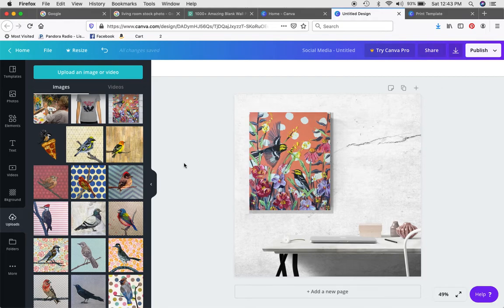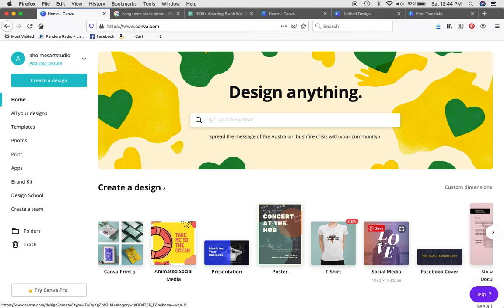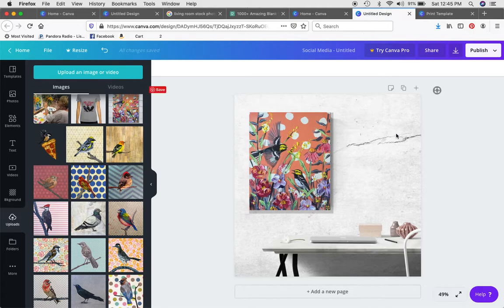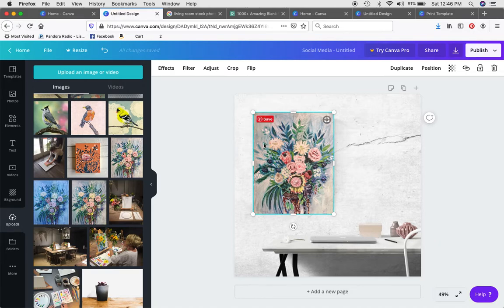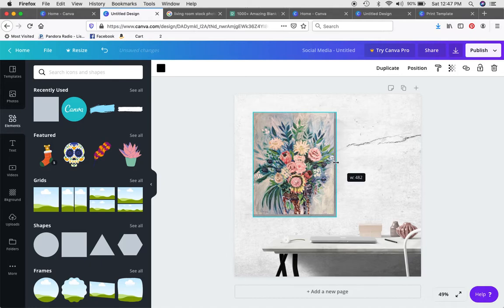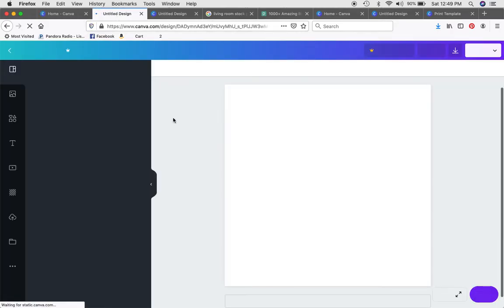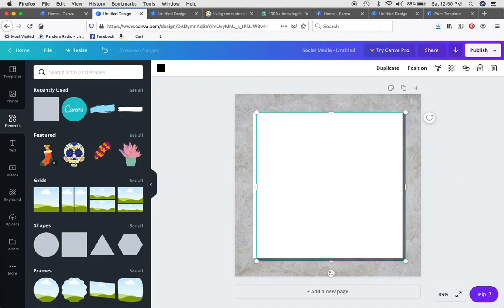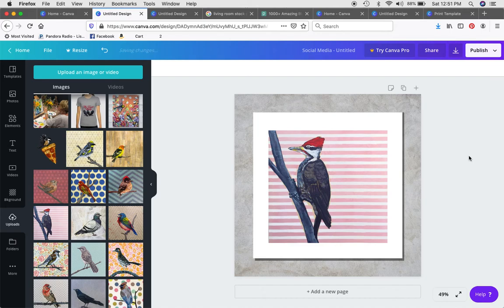Using Canva.com to Create a Room Mock Up & Print Mock Up with Your Art by Andrea Holmes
In this video you will learn how to use Canva.com to create a mock up of your artwork in a room using a stock photo. You will also learn how to create a template on Canva for creating mock ups of prints with a mat or white border.